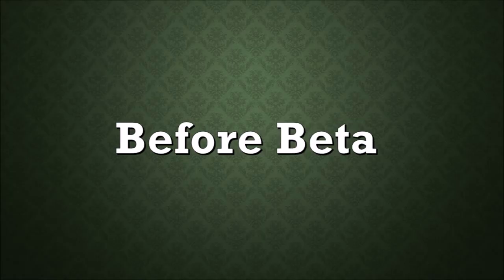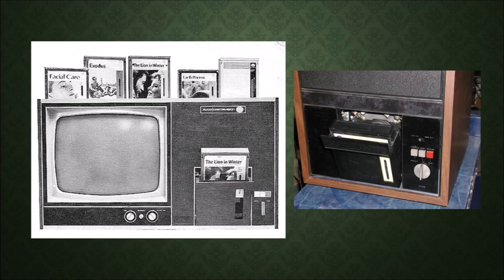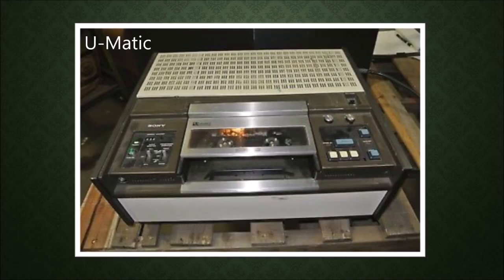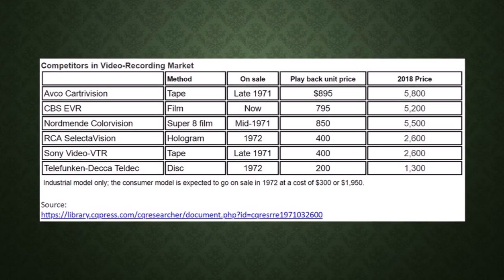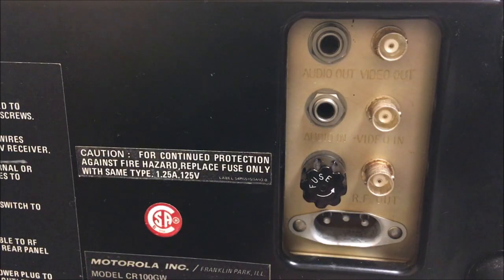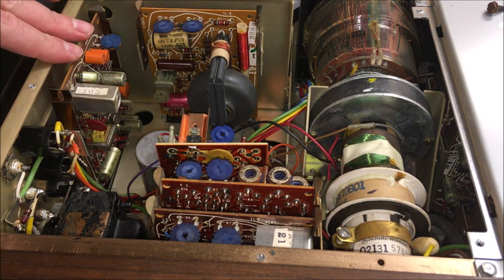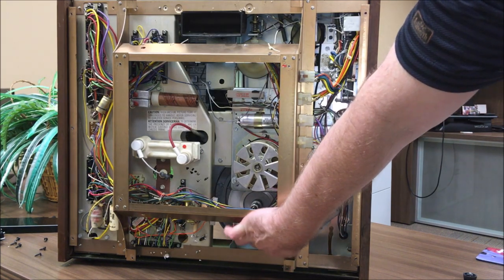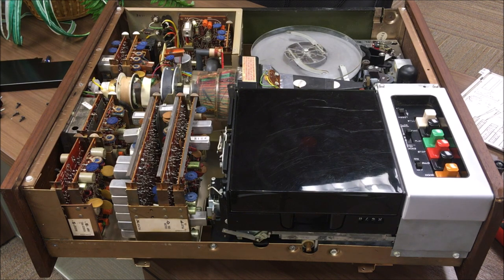Motorola EVR Home Video Format and the Format War of 1970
In my research on EVR I discovered an article written in 1970 regarding the home video war of that time period.  The article was so good, I made a video about it.  I hope you enjoy it.  Plus, I received my first EVR player and we'll take a close look at its awesomeness.

Special thanks to Olin Shuler, Richard Diehl and Jay Sweeney!!
Studio contribution: AEG, Inc.

Thanks to CED Magic for the Holotape information!

Most other technology history found on wikipedia and condensed.